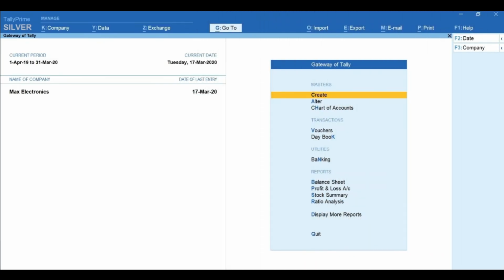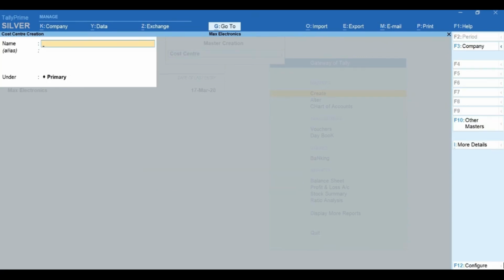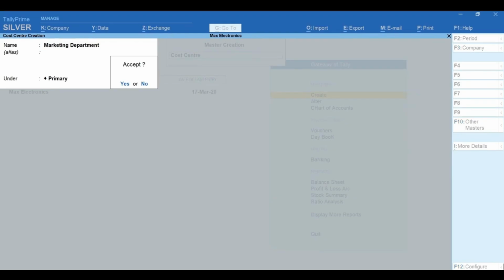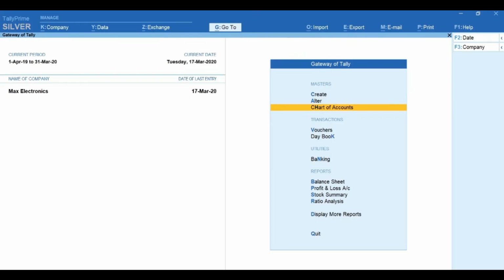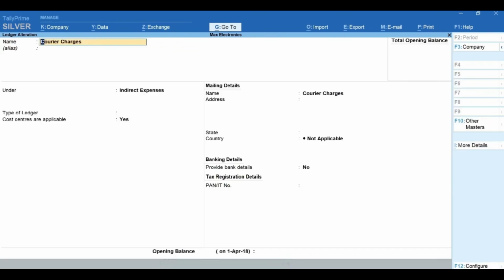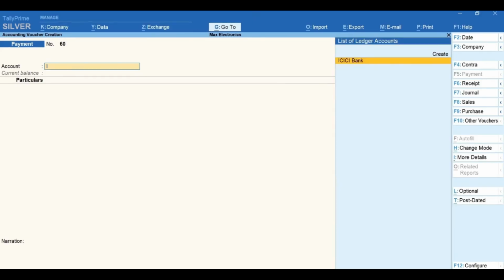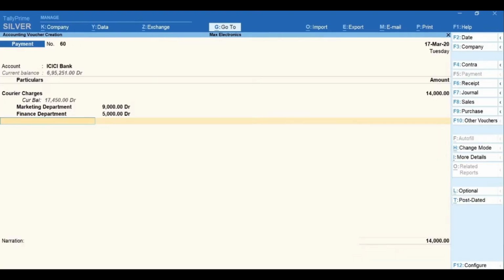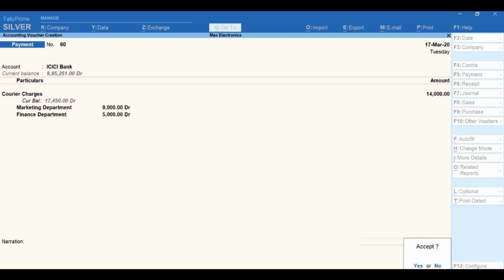How to Use Cost Center in TallyPrime | Full Beginner Guide (2026)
Want to learn how to use Cost Centers in TallyPrime? In this video, you'll learn how to create, manage, and use Cost Centers in TallyPrime step by step. Whether you're a business owner, accountant, student, or beginner, this complete guide will help you track expenses, monitor departmental costs, and generate accurate financial reports using TallyPrime.

You'll learn how to enable the Cost Center feature, create Cost Categories and Cost Centers, assign Cost Centers to vouchers, allocate expenses and income, record transactions, view Cost Center reports, analyze department-wise profitability, and manage project-wise or branch-wise accounting. We'll also explain how Cost Centers help businesses control costs, improve budgeting, and make better financial decisions.

This tutorial is perfect for anyone searching for how to use Cost Center in TallyPrime, TallyPrime Cost Center tutorial, how to create a Cost Center in TallyPrime, Cost Categories in TallyPrime, department-wise accounting in TallyPrime, project accounting in TallyPrime, or TallyPrime for beginners. Whether you're tracking employee expenses, branch expenses, project costs, or departmental budgets, this guide covers everything you need to know.

Watch until the end for practical accounting tips, common Cost Center mistakes to avoid, and best practices that will help you use TallyPrime more efficiently for business accounting and financial reporting.